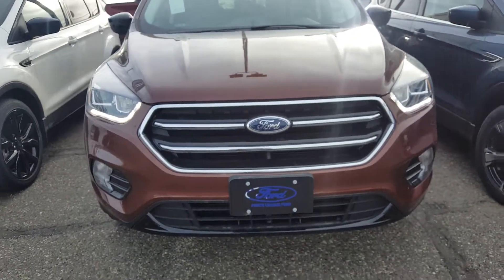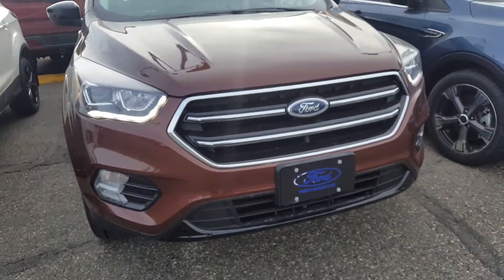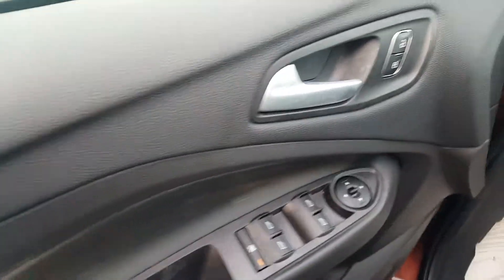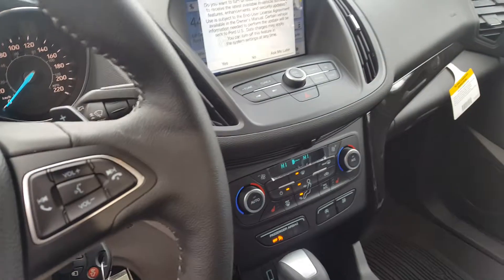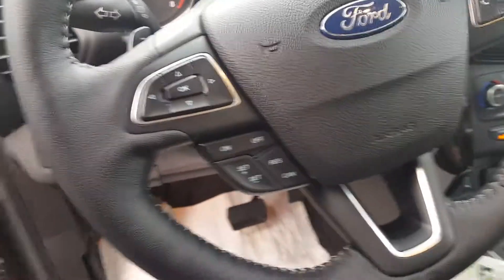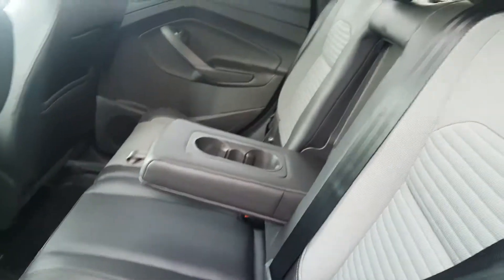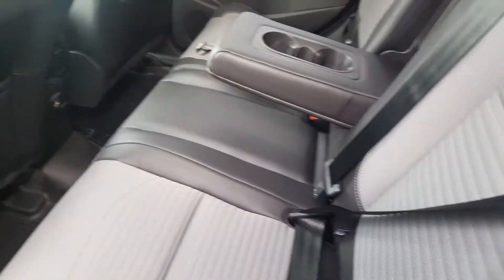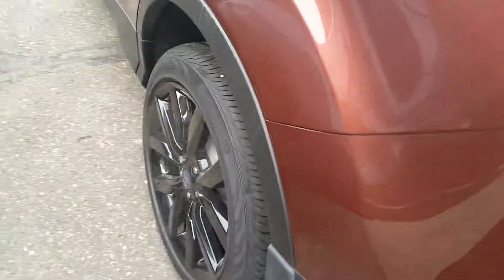Cinnamon Glaze Metallic 2018 Ford Escape SE 4WD Review - Prince George Ford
This 2018 Ford Escape is here! A fan favorite with an incredible list of desirable features. Athletic driving dynamics, inviting interior, agile handling and comfortable seats make this the perfect crossover vehicle to take you further than ever before. Now equipped with the Prince George Ford Northern Package. (Uploaded by DataDriver).